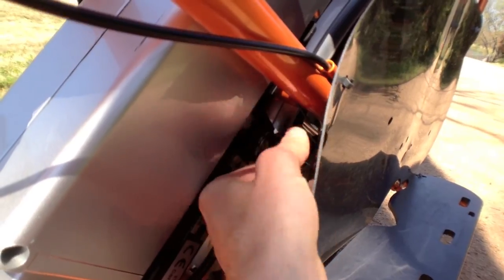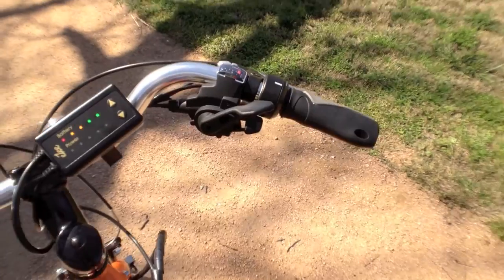2012 Yuba elMundo Review - $2.6k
The 2012 Yuba el Mundo is a sturdy cargo bike with add-on electric kit that struggles in some areas. Lots of great mounting points for baskets, cargo racks and a rear seat sold separately. Basic display unit shows battery level and power input but doesn't make great use of space. Oversized full-grip twist throttle is a bit clunky vs. standard half-twist designs.